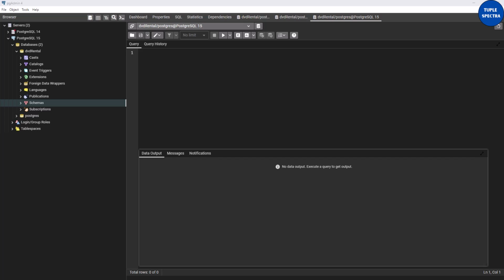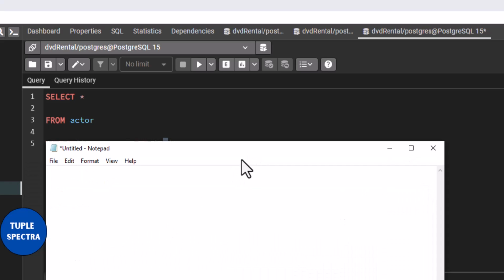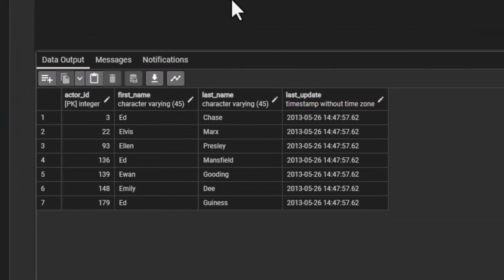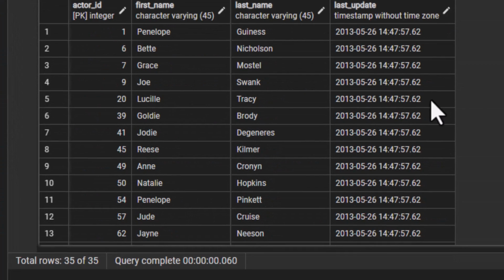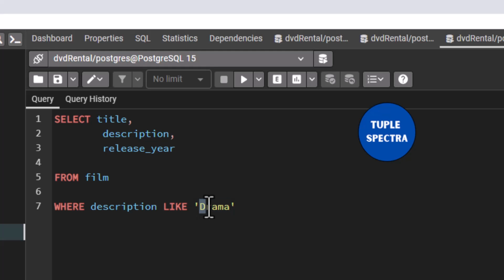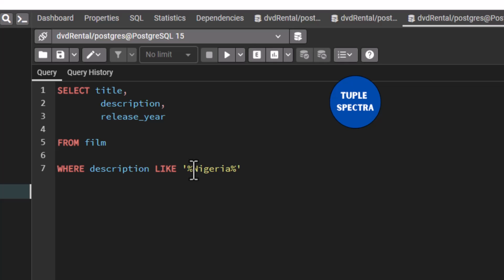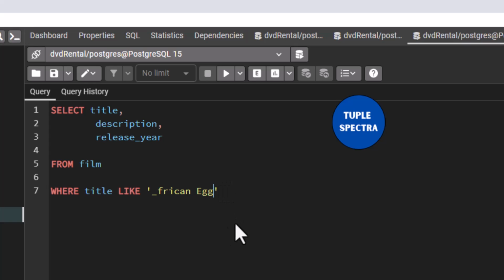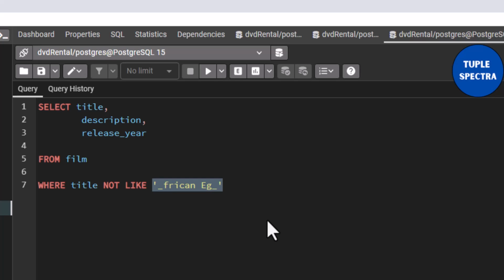Tutorial 15 – SQL LIKE Operator | ILIKE Operator - Postgres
In this video I explained how to use the Postgres LIKE, NOT LIKE and ILIKE operators with the WHERE clause including using the Wildcard characters.

1. Grit: The Power of Passion and Perseverance
2. Think and Grow Rich!: The Original Version, Restored and Revised
3. The Book on Rental Property Investing: How to Create Wealth With Intelligent Buy and Hold Real Estate Investing
4. How to Invest in Real Estate: The Ultimate Beginner's Guide to Getting Started
5. Introducing Python: Modern Computing in Simple Packages
6. Python for Data Analysis: Data Wrangling with pandas, NumPy, and Jupyter 3rd Edition